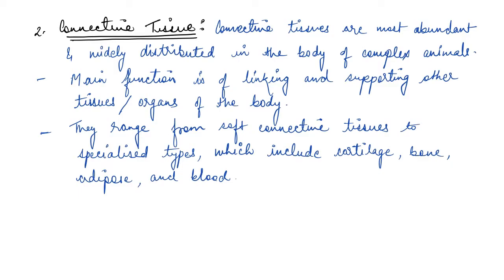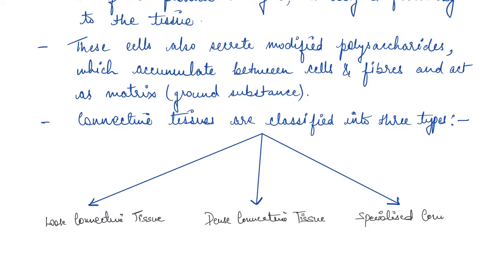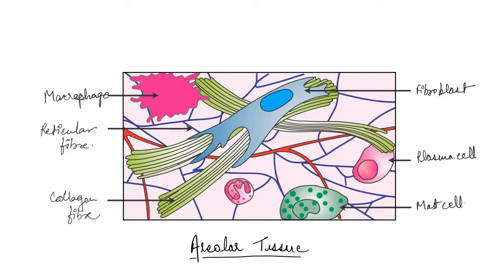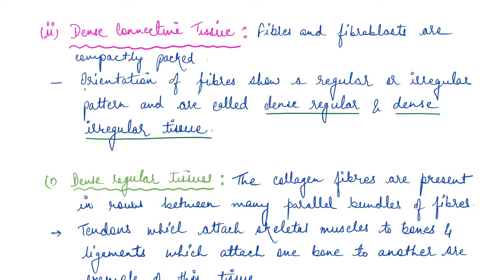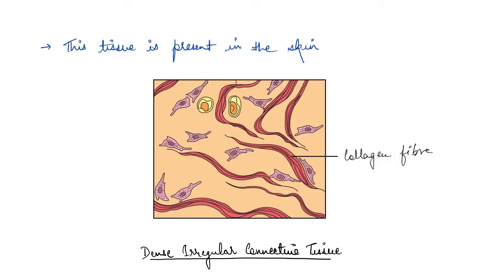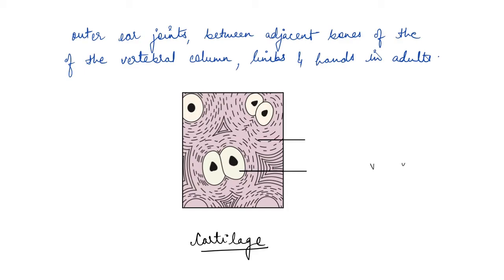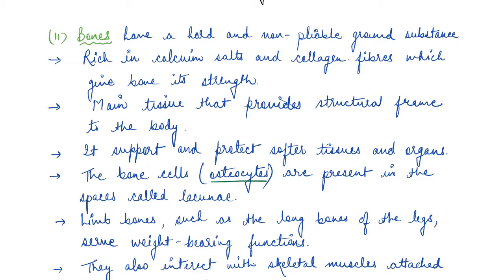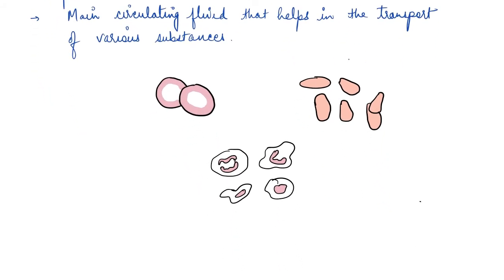Connective Tissue | Structural Organisation in Animals | One Stop Biology | NCERT | Class 11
In this video, we are going to discuss Chapter 7 of NCERT Class 11th - Structural Organisation in Animals, where we will cover Animal Tissues including Compound Tissues which includes:
   - Areolar Tissue,
   - Adipose Tissue,
- Dense Connective Tissue,
   - Dense Regular Tissues,
   - Dense Irregular Tissues,
- Specialised Connective Tissues,
   - Cartilage,
   - Bones, &
   - Blood

Happy Learning!